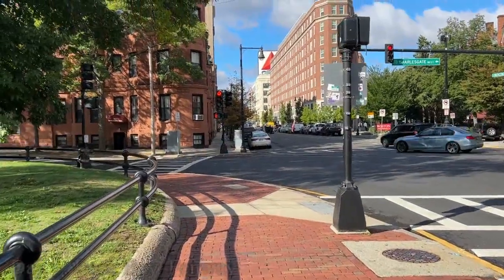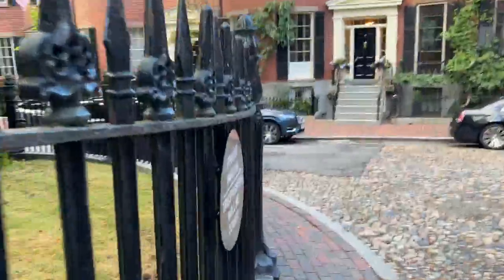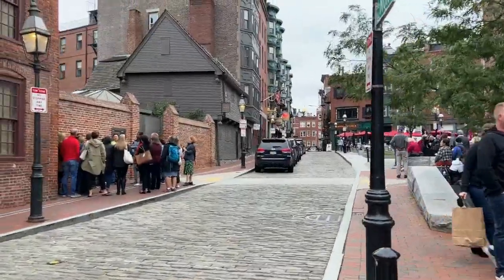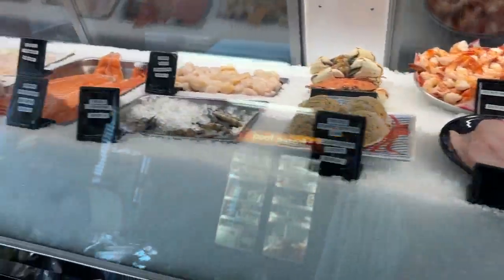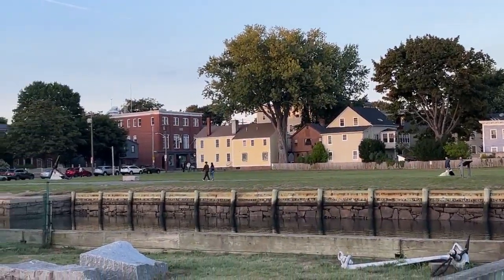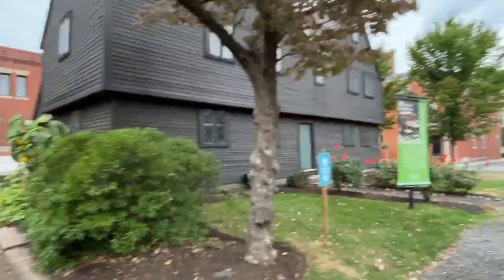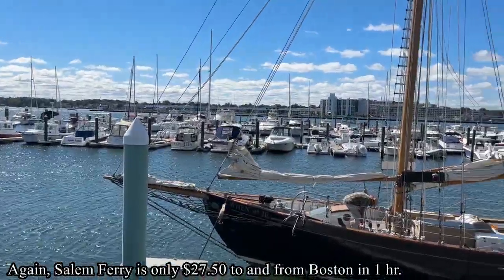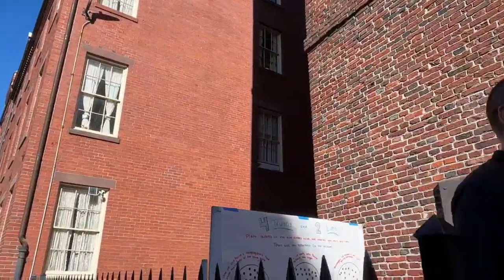Boston and Salem Walking Tour Sept 2022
Quick, 4-day, trip from Fenway and the Back Bay up to the North End of Boston,
high speed ferry to Salem, lots of spots around Salem and back to Boston.